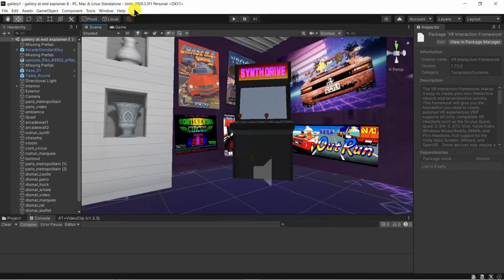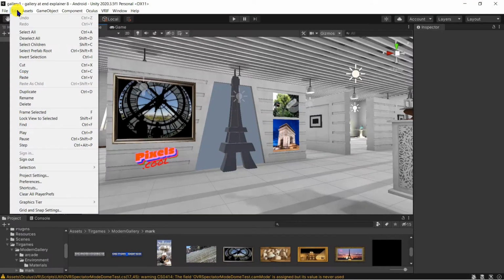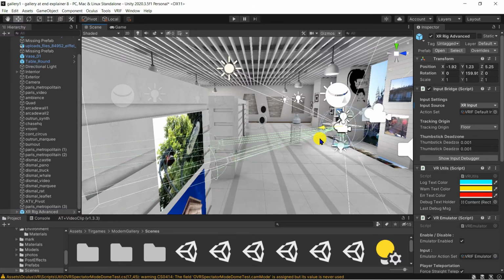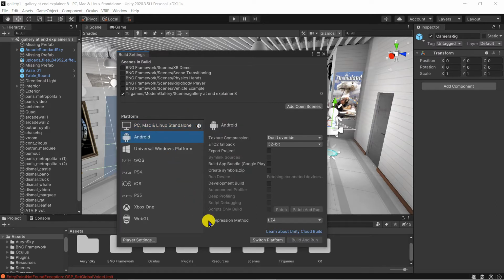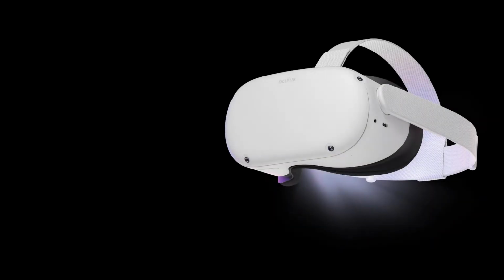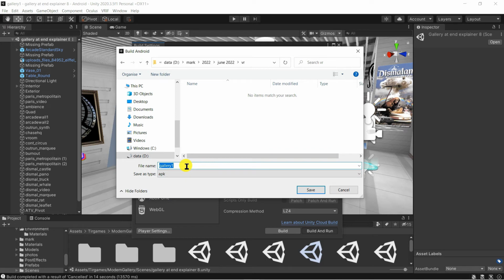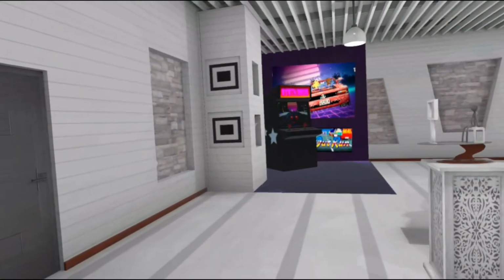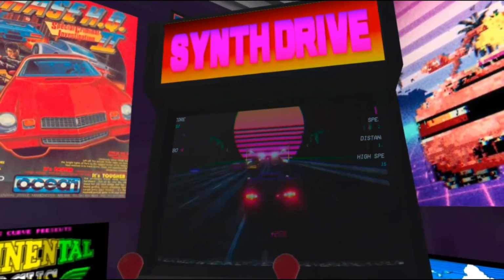Showcase series: Explainer 8 - Export the gallery to a VR headset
Ready to bring together your image editing skills in Photoshop, video editing skills in Premiere Pro and virtual world building abilities in Unity to create a gallery showcase?

In this eighth explainer we export our gallery to a Quest series VR headset and explore our showcase!  Looking for a project that combines image editing, video editing and the creation of virtual worlds in Unity?  Welcome to our beginner-friendly explainer series :)